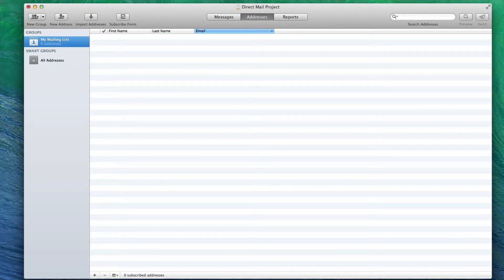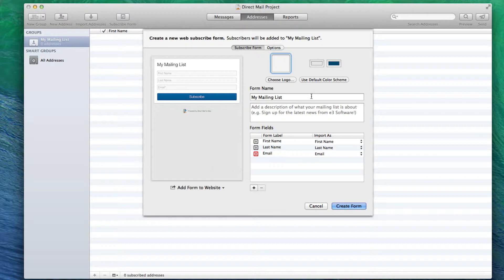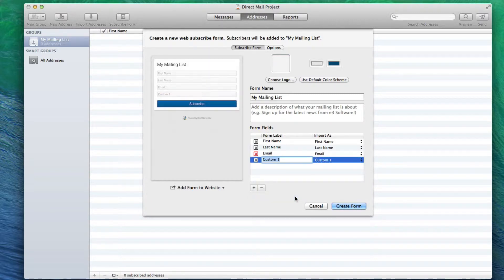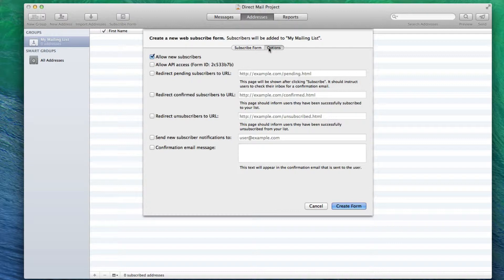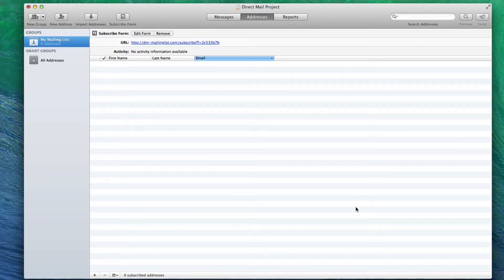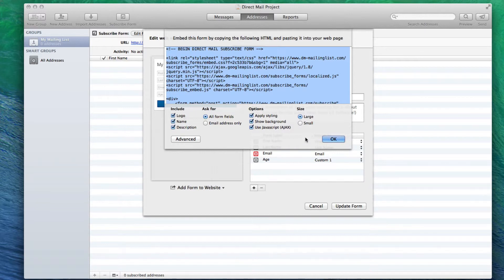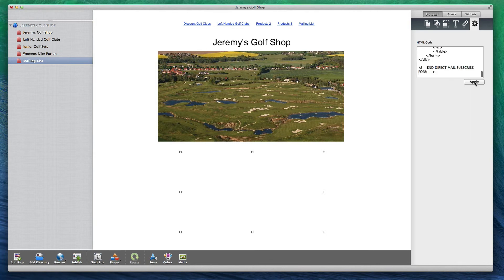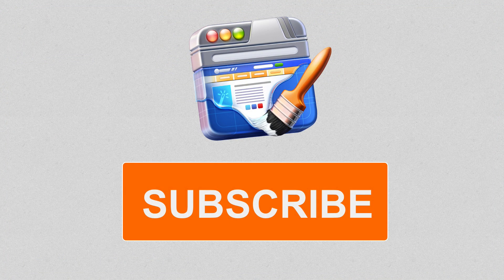Adding A Mailing List Sign Up Form Using Direct Mail - EverWeb Third-Party Add-ons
To add a Direct Mail mailing list signup form to your EverWeb website, please follow these instructions.

First, open your Direct Mail project. If you do not already have a mailing list setup, please set one up by clicking on the New Group button and adding a new group.

You can change the appearance of the form, for example, by adding a logo, or changing the colours.

You can also change the Form Name and add a description for the form.

By default the form fields that will appear are first name, last name, and email. You can add more fields if you want by clicking on the Plus button, and then choosing the type of field you want to add. If you ever want to delete one of the fields, just highlight it and click on the minus button.

There are also some more advanced options that you can configure for your mailing list by clicking on the Options tab. We will not get into these options in this tutorial, but if you are interested, you can check out the support section on the Direct Mail website where you will find some extremely helpful resources on using this application.

When you are done with your form, you can click on the Create Form button. The form window will close, but we will need to reopen it.

Now, click on the Add Form to Website drop down menu, and then select Embed on Website. You can modify the form if you want using the options given, for example, you can opt for a smaller version of the contact form. When you are done, copy the code that is highlighted.

Now, we're going to drag and drop an HTML Snippet onto the page that you want to display the sign up form on. Paste the code in the HTML Code box. Your signup form will appear, and you can publish your site and begin collecting email addresses.

When a user signs up, they will receive a confirmation email and once they confirm their subscription, their information will appear in your mailing list in Direct Mail.